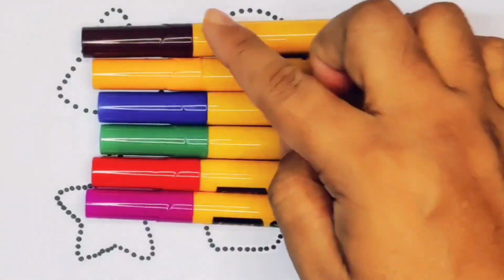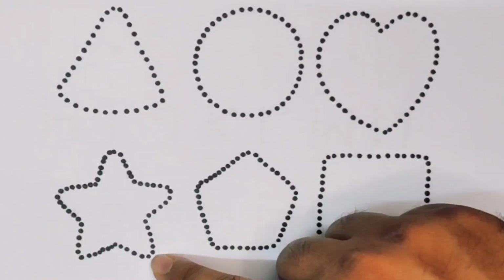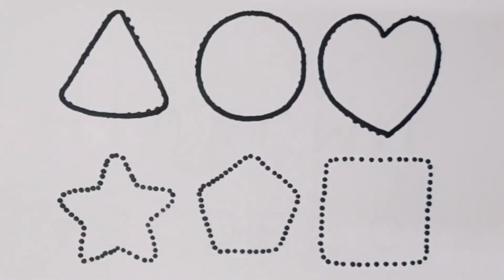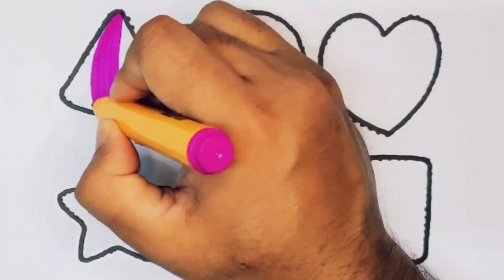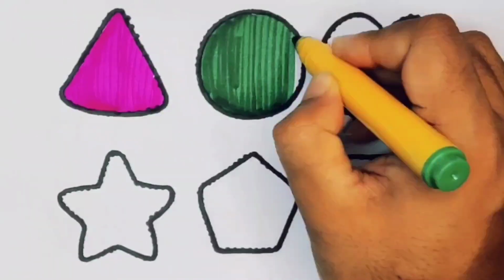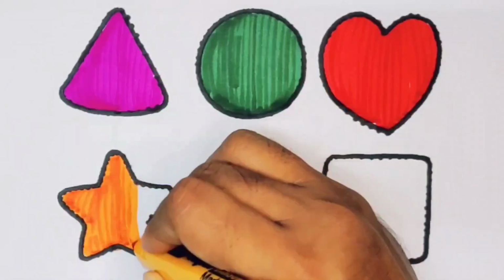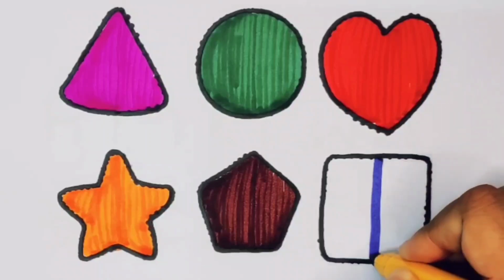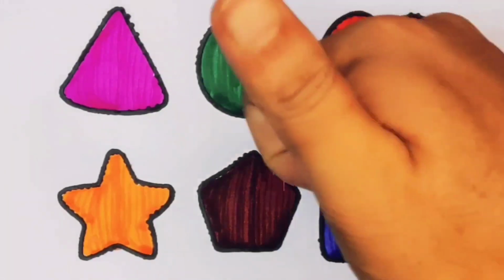Drawing , 2d Shapes , Colouring , Shapes song , Geometry , Preschool Learning Video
Learn 2d shapes , Preschool Learning Video , Drawing , Colouring , shapes song , Art , Geometry

Learn 2d shapes , Drawing , Numbers , Shapes drawing , Colouring , Preschool Learning Video

2d shapes drawing , Colouring , Shapes , Shapes drawing for class 4 , Preschool Learning Video

2d shapes , Drawing , Colouring , Shapes , Heart , Shapes song , Preschool Learning Video

Learn 2d shapes , Drawing ,  colouring , Shapes , Heart shapes , Preschool Learning Video

Learn 2d shaps , Drawing , Colouring , Shapes for kids , Preschool Learning Video

2d shapes drawing , Colouring , Drawing , Shapes song , Geometry , Preschool Learning Video

Learn 2d shapes drawing , Colours , Shapes , Geometry , Art , Preschool Learning Video

2d shapes , Drawing , Colouring , Geometry , Shapes song , Educational Video for kids

Learn 2d shapes , Drawing , Colouring , Geometry , Shapes drawing , Preschool Learning Video

Learn 2d shapes , Drawing , Colouring , Shapes , Geometry , Preschool Learning Video

Learn 2d shapes , Drawing , Numbers , Shapes for class 4 , Preschool Learning Video
Learn 2d shapes , Colours , Drawing , Art , Geometry , Class 5 , Preschool Learning Video

Learn 2d shapes , Drawing , Colouring , 2d shapes for class 4 , Geometry , Preschool Learning

Count 1234 , ABC song , ABCD , Alphabet A to Z , 1-100 , Writing with dotted line

123 learning for toddler
123 preschool Learning
ABCD teaching
A to Z ABCD video
123 ABC video